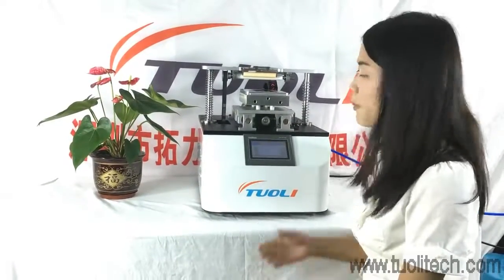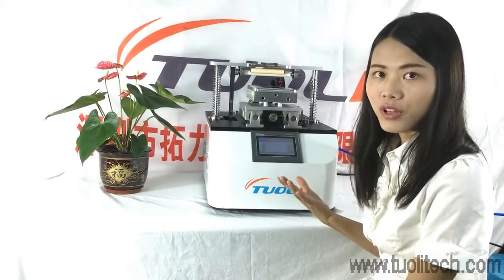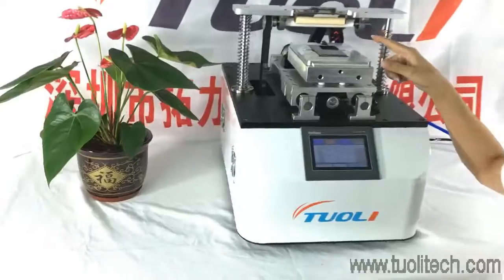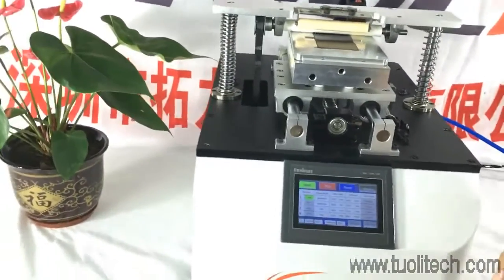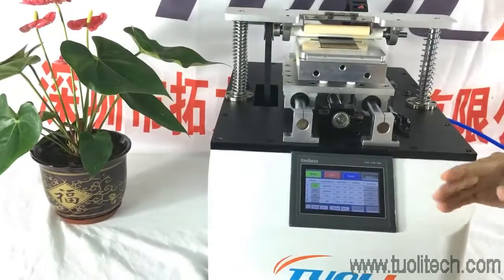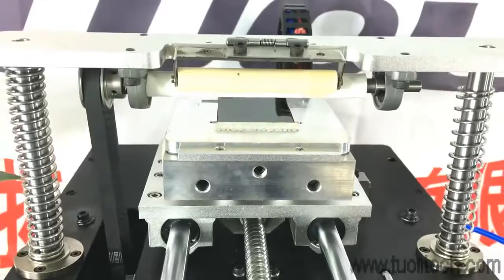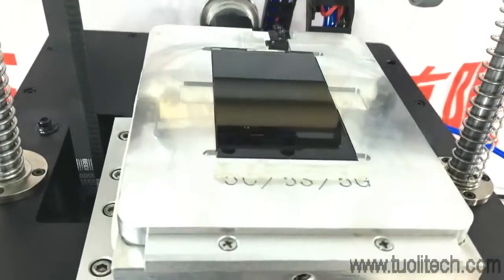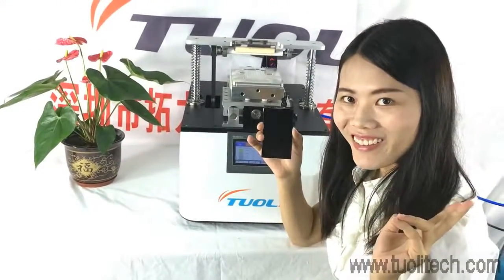Automatic LCD Glue Remover For Phone LCD Refurbishing LCD Repair TUOLI